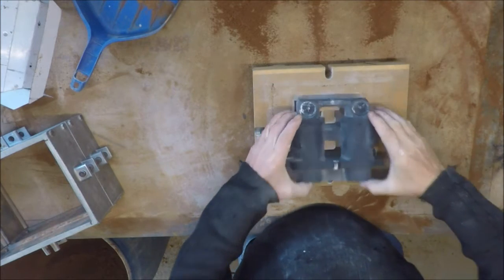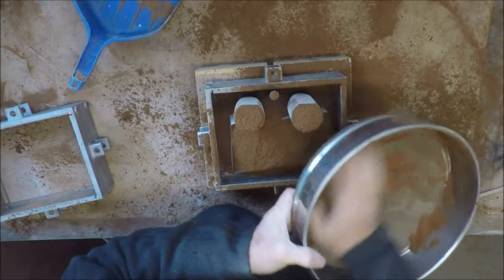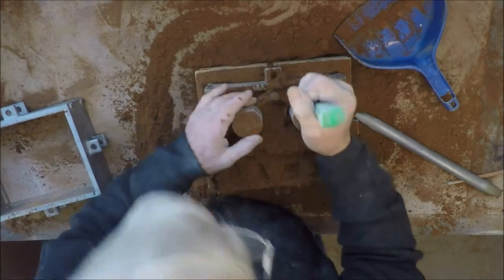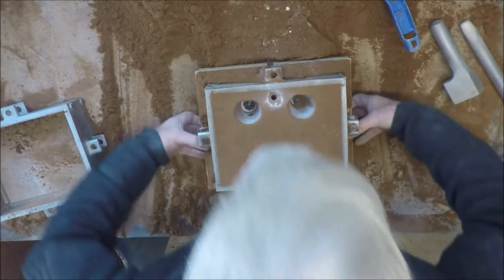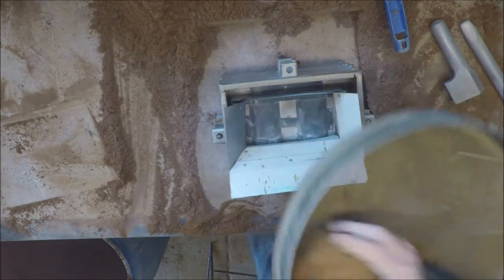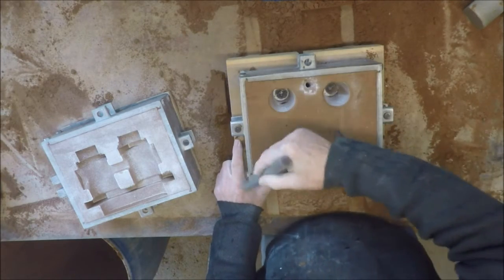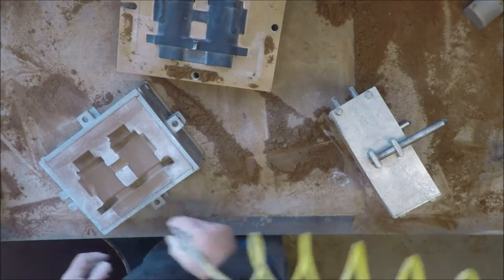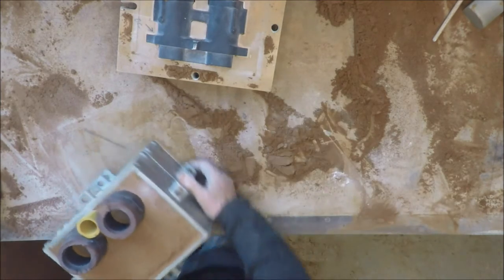My Home Foundry; Making aTwin throat throttle body Part 2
Making the sand mould for a twin throat throttle body